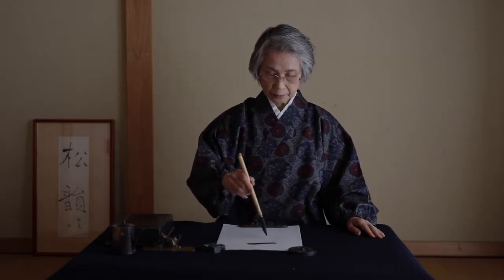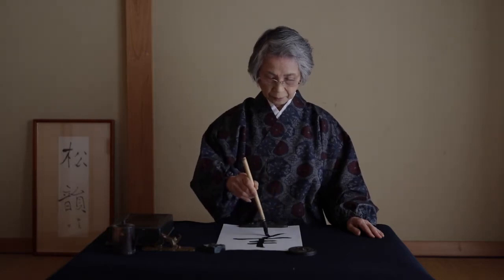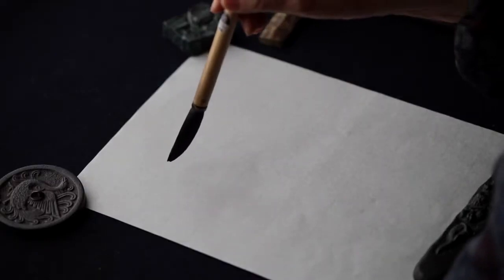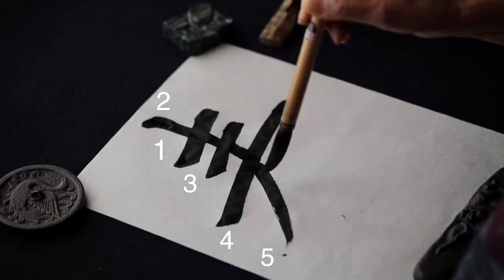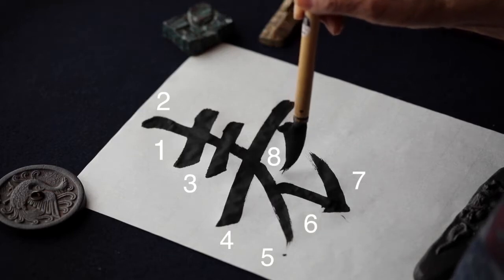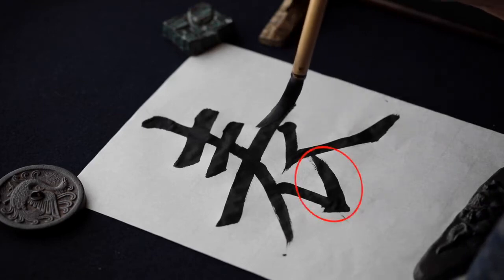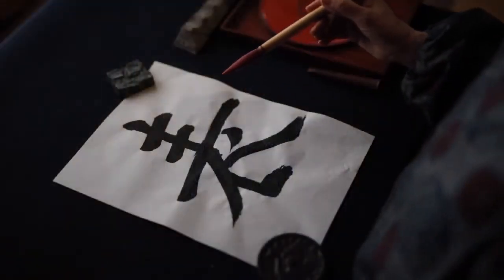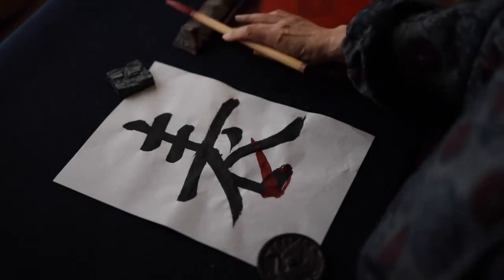表/Omote Cosmic Calligraphy "Japanese Calligraphy Lesson by Saiso Shimada(嶋田彩綜)"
New lesson videos are released!

Shimada Saiso has been learning and teaching calligraphy for more than 50 years, with exhibitions in Japan and abroad. She can teach from beginner to advanced level. Also large brush and large paper calligraphy. Sometimes special lessons and workshops in Chiba and Tokyo.